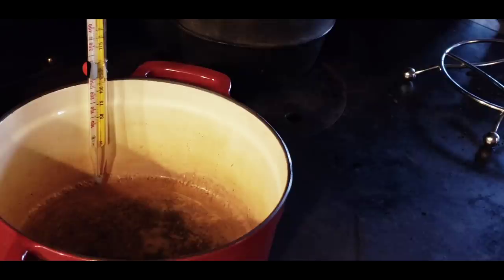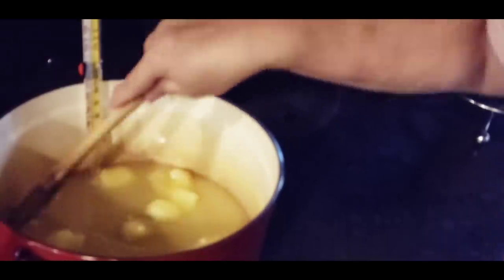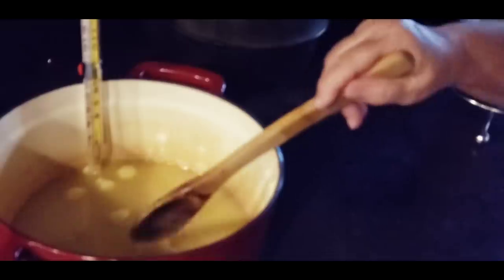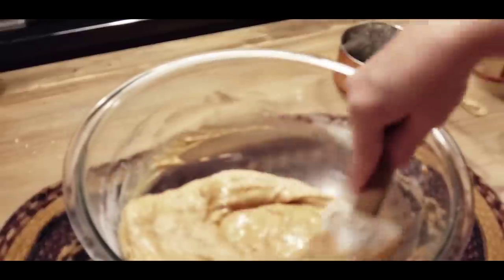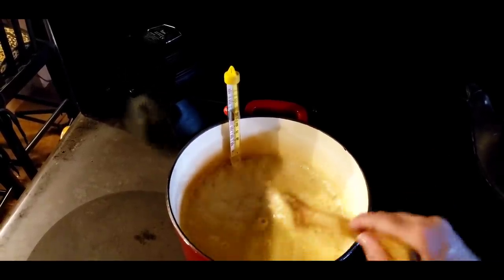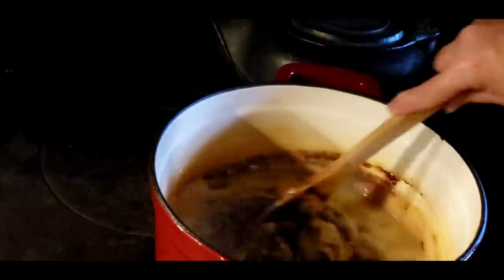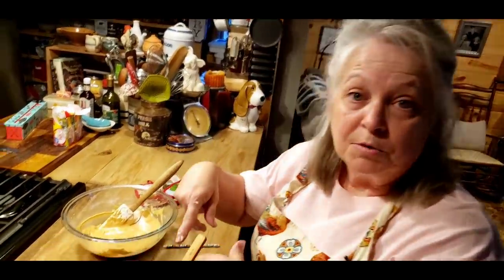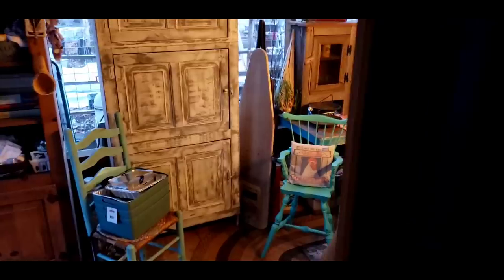Chocolate Peanut butter fudge, cooked on the wood cook stove!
recipe  9x13 pan
3 cups sugar
3/4 cups butter
2/3 cups evaporated milk

cook to 234 soft ball stage

stir in 12 oz. chocolate chips
7 oz. fluff
1 t. vanilla

1 cup peanut butter
1/2 cup melted butter
1 cup powdered sugar